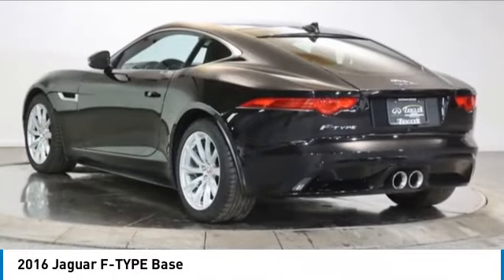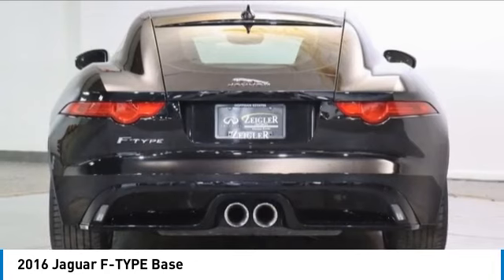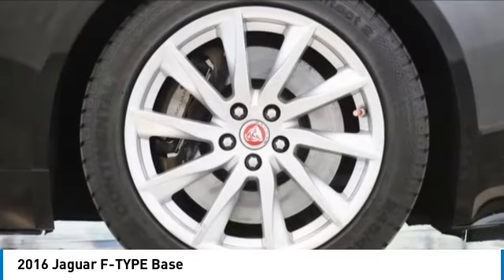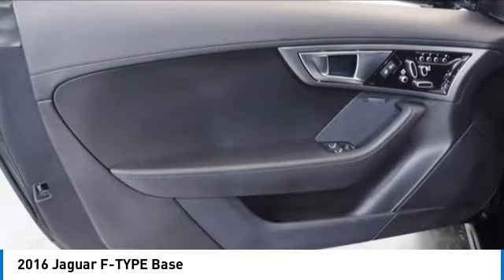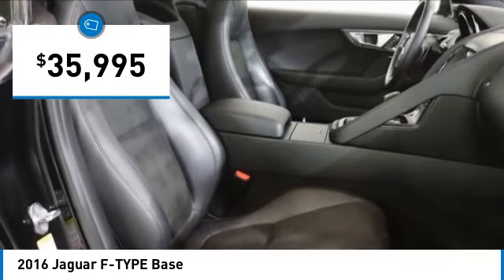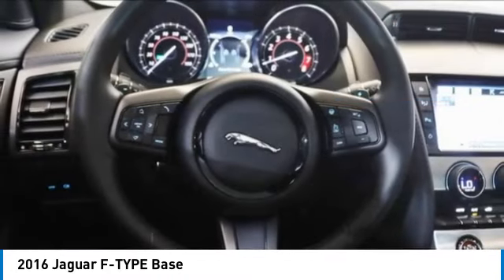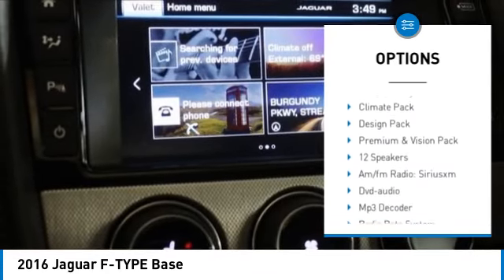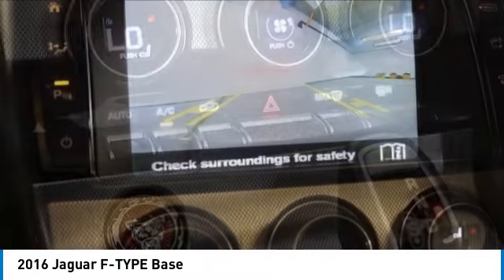2016 Jaguar F-TYPE PV3069B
2016 Jaguar F-TYPE Base

2016 F-TYPE Jaguar Ultimate Black Metallic 12 Speakers, 14-Way Sport-Style Front Seats, 4-Wheel Disc Brakes, ABS brakes, Adaptive Front Lighting w/Cornering Lamps, Blind Spot Monitor, Body-Colored Front Bumper Splitter & Aero Splitters, Body-Colored Side Sill Extensions & Rear Venturi, Brake assist, Climate Pack, Delay-off headlights, Design Pack, Driver door bin, Dual front impact airbags, Dual front side impact airbags, Dual Zone Automatic Climate Control, Electronic Stability Control, Emergency communication system, Front & Rear Parking Sensors w/Rear Parking Camera, Front anti-roll bar, Fully automatic headlights, Garage Door Opener, Heated door mirrors, Heated Seats, Heated Steering Wheel, Intelligent High Beams, Leather & Suedecloth Seating Surfaces, Low tire pressure warning, Navigation System, Occupant sensing airbag, Outside temperature display, Passenger vanity mirror, Power driver seat, Power Fold Exterior Door Mirrors w/Auto Dimming, Power steering, Power Tailgate, Power windows, Premium & Vision Pack, Radio data system, Radio: Meridian 770W Audio System w/12 Speakers, Rain sensing wipers, Rear anti-roll bar, Rear fog lights, Remote CD player, Remote keyless entry, Reverse Traffic Detection, Security system, Speed control, Speed-sensing steering, Spoiler, Steering wheel memory, Steering wheel mounted audio controls, Tilt steering wheel, Traction control, Trip computer, Turn signal indicator mirrors, Valet Mode, Variably intermittent wipers, Wheels: 18 Vela-Style 10-Spoke Alloy.brbr19/28 City/Highway MPGbrOur Family, serving your Family the ultimate automotive experience. You can also reach INFINITI of Hoffman Estates any time by filling out our contact form or calling us. The entire staff at INFINITI of Hoffman Estates looks forward to serving you! Online price does not include sales tax, title, doc, or any installed hard adds or dealer accessories and New Car Online Price includes applicable Manufacturer rebates. Because of the high demand for used/new car inventory please call for availability. The vehicle may show on the website and not be in stock . The value of used vehicles varies with mileage, usage and condition. Book values should be considered estimates only.brbrReviews:br  * Stirring and occasionally flamboyant V8 performance; capable handling and braking; finely crafted cabin. Source: EdmundsbrAwards:br  * 2016 KBB.com Brand Image Awards